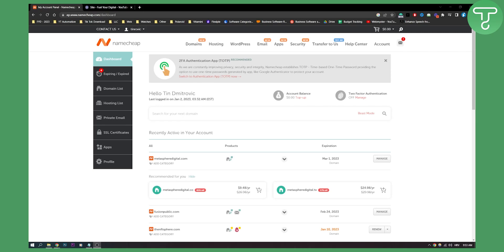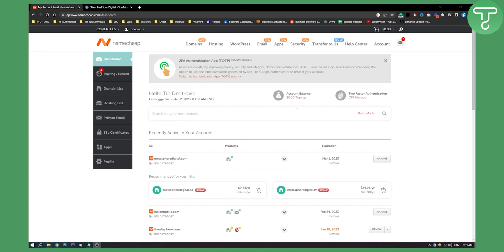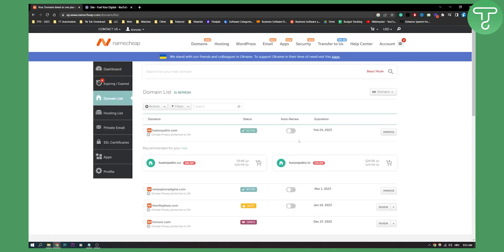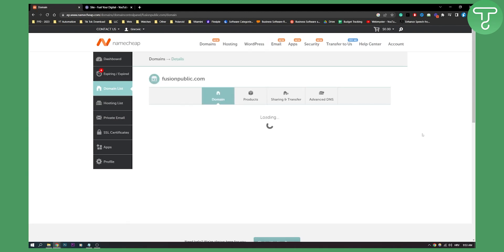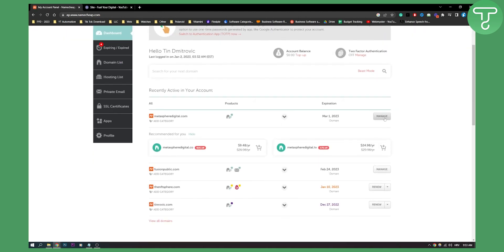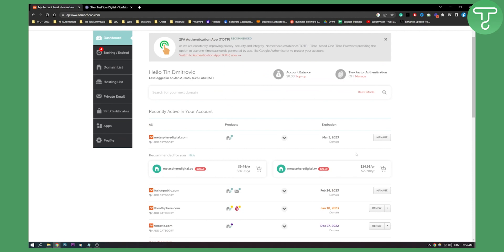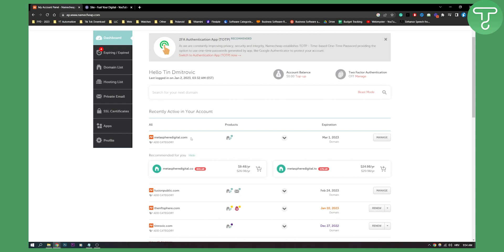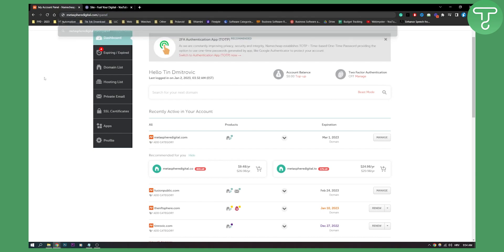How to Access Namecheap CPanel (2024)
In this video, I will show you how access namecheap cpanel